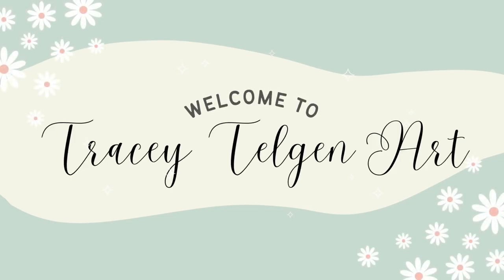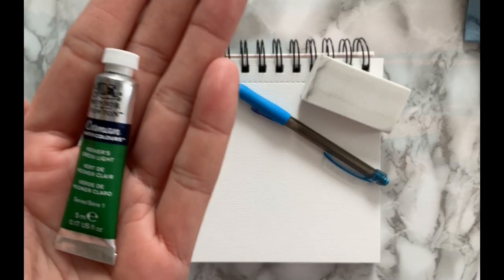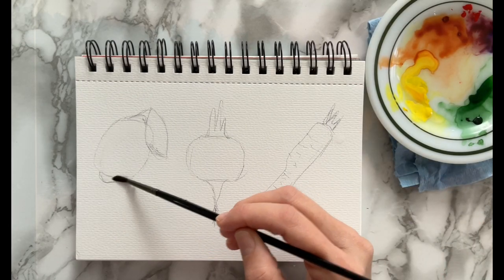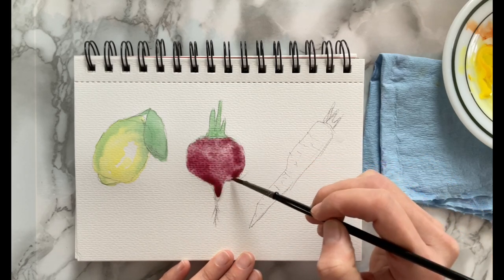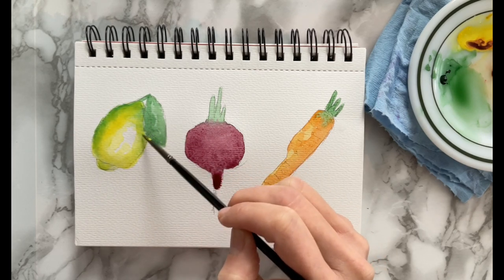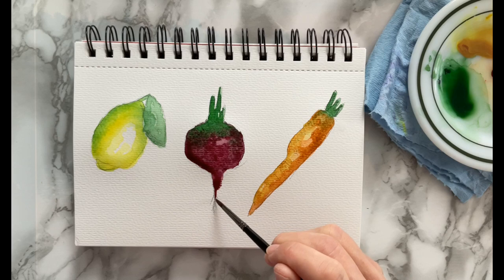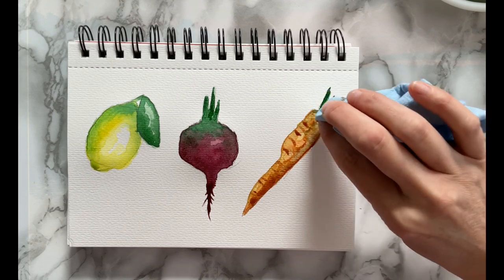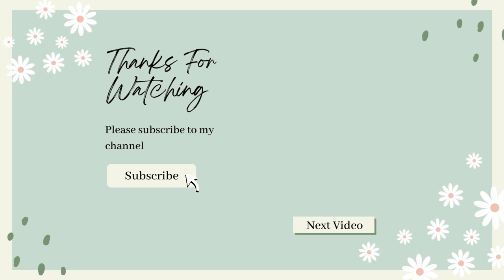Paint these 3 Foods with Watercolor - Here's How!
Join me as I paint a lemon, a beet, and a carrot, in this easy watercolor tutorial.

•——•MATERIALS •——•
watercolor paper
No. 2 watercolor brush, or any paint brush you have that is not too small
Watercolor paints
Paper towels
Container or glass of water to clean brushes in
Palette or white plate